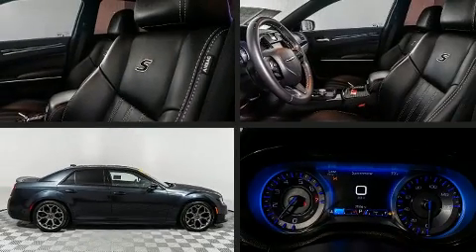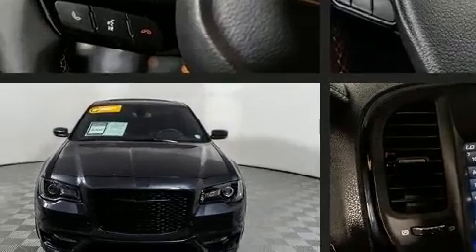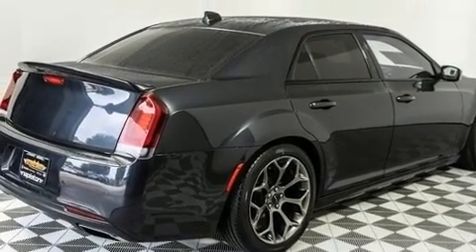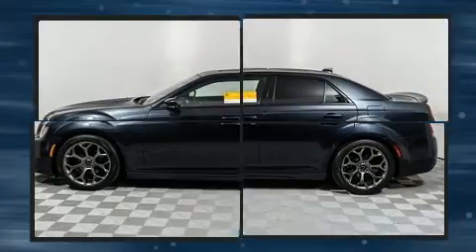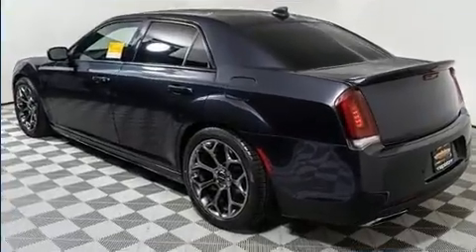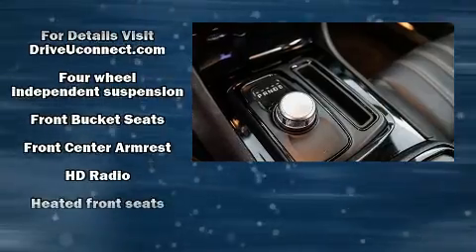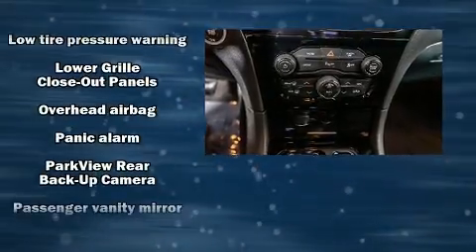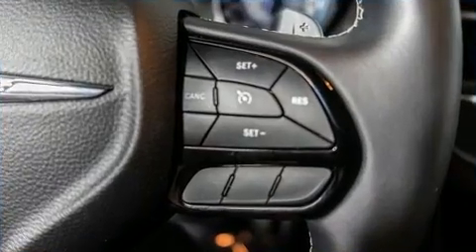2018 Chrysler 300 S in Ellwood City, PA 16117-1852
You can expect a lot from the 2018 Chrysler 300. With less than 40,000 miles on the odometer, this 4 door sedan prioritizes comfort, safety and convenience. Smooth gearshifts are achieved thanks to the refined 6 cylinder engine, and for added security, dynamic Stability Control supplements the drivetrain. Chrysler prioritized practicality, efficiency, and style by including: power front seats, a trip computer, heated seats, power door mirrors, cruise control, an overhead console, and leather upholstery. Chrysler also prioritized safety and security by including: head curtain airbags, front side impact airbags, traction control, anti-whiplash front head restraints, a panic alarm, an emergency communication system, and 4 wheel disc brakes with ABS. Brake assist technology provides extra pressure when applying the brakes. You will have a pleasant shopping experience that is fun, informative, and never high pressured. Stop by our dealership or give us a call for more information.